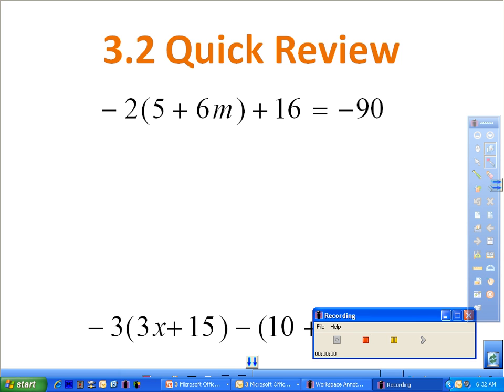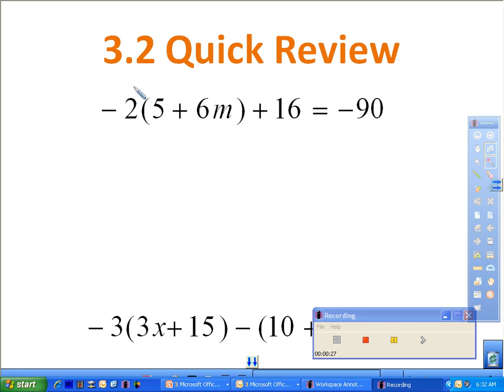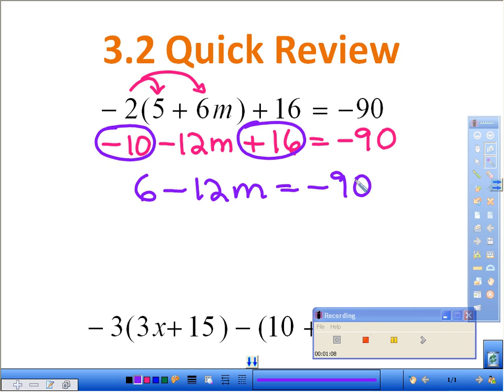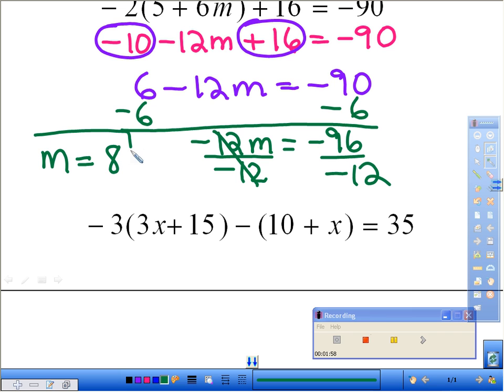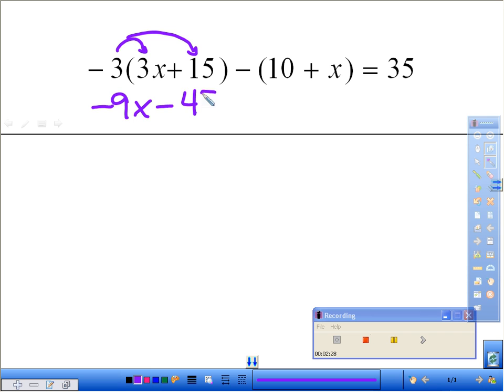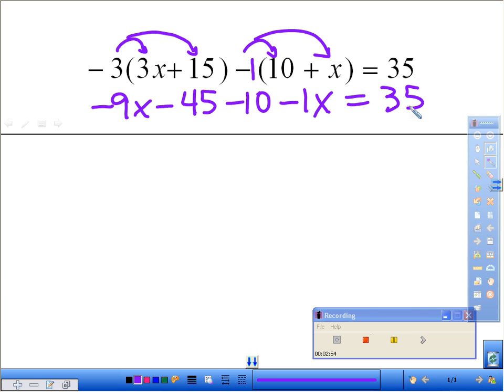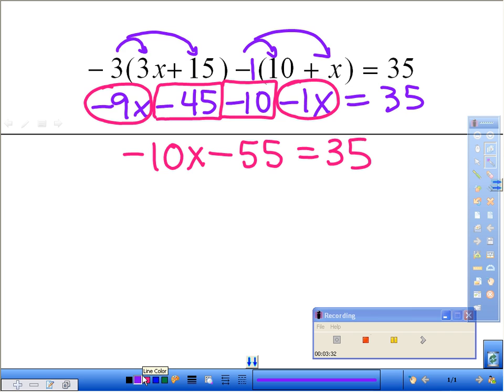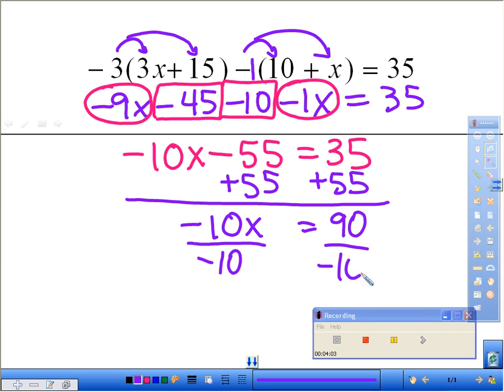3.2 Quick Review.avi